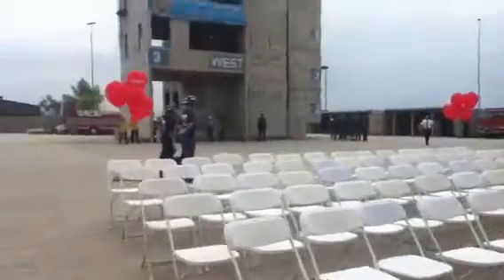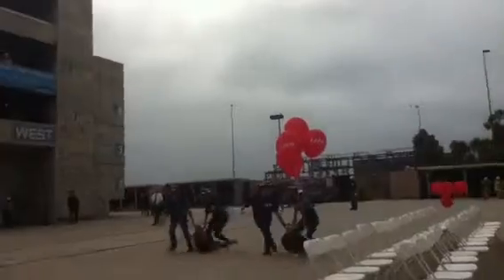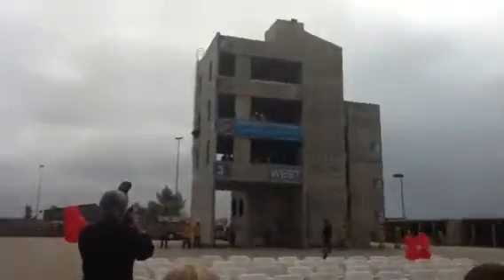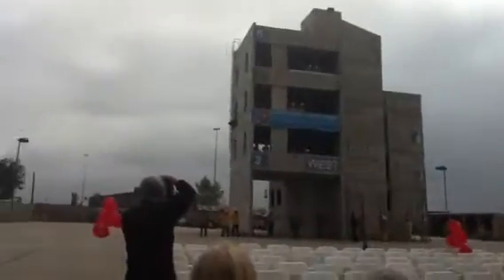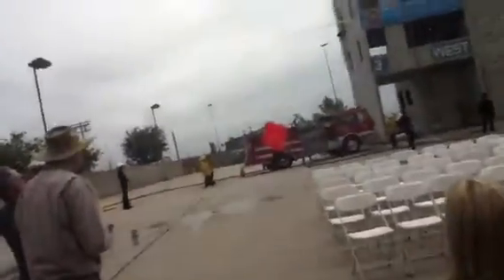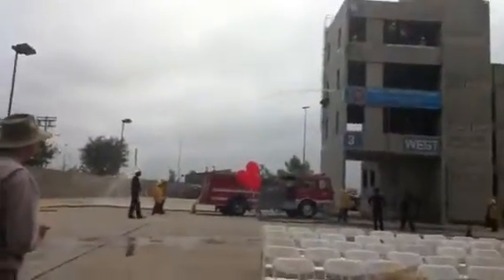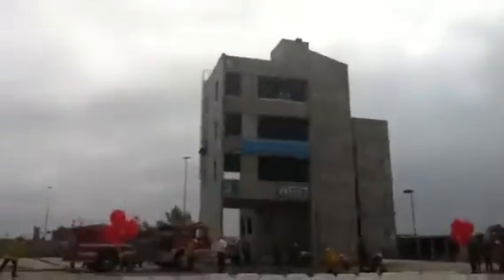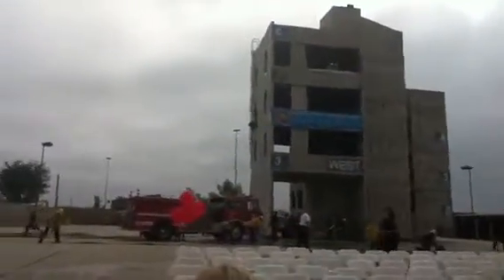Pacific Coast F.I.R.E. Academy Grauation 2011 part 1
Pcfa graduation 2011
I graduated on May 21,2011 YESSS SIIRRR :D